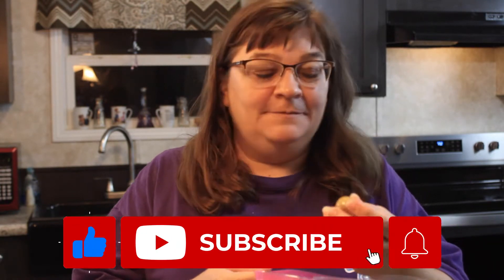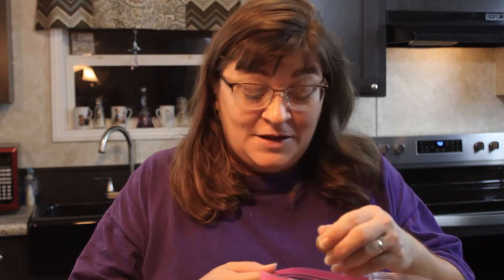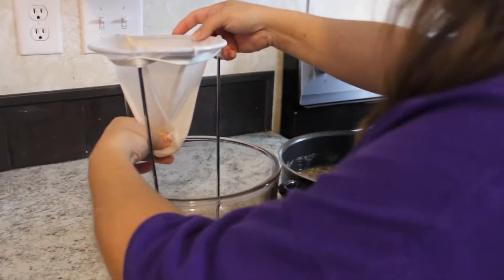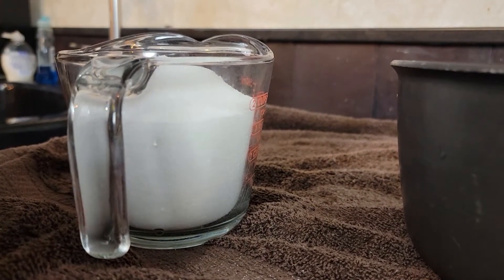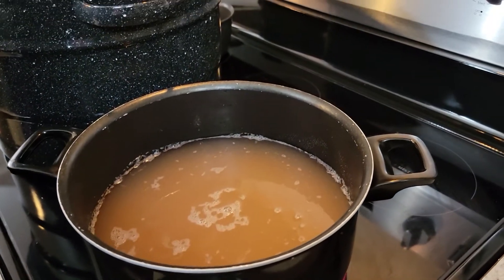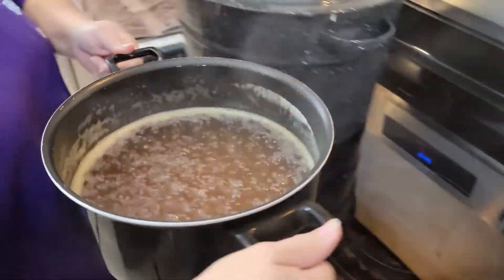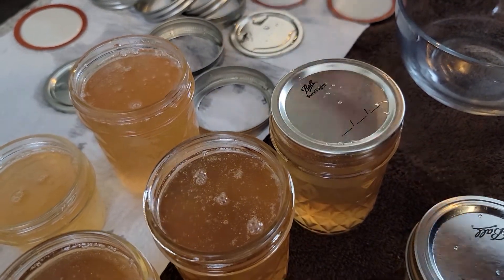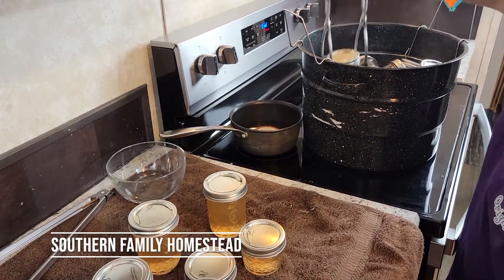How to Make Homemade Grape Jelly using Sure Jell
Learn how we make fresh Scuppernong Grape jelly.